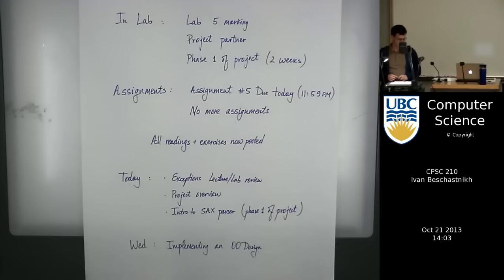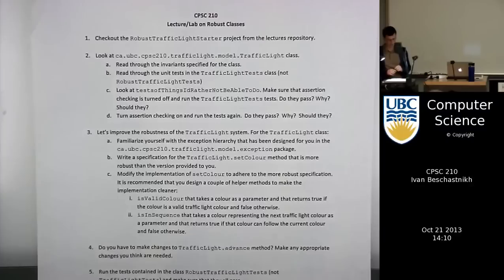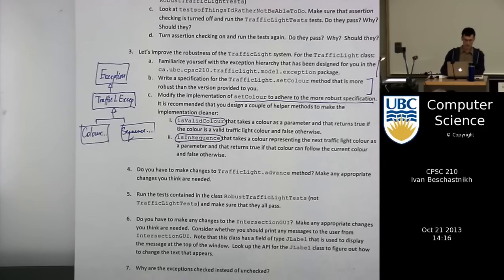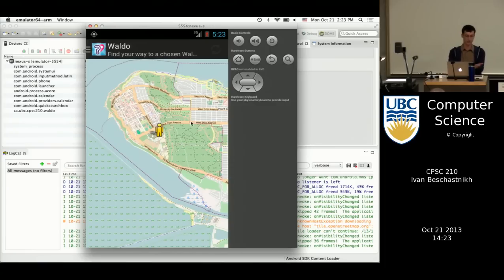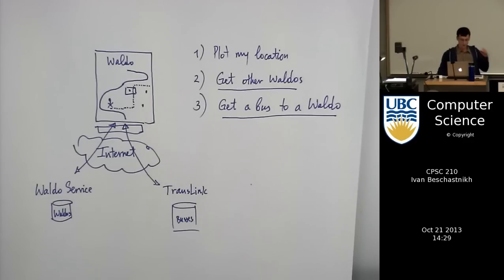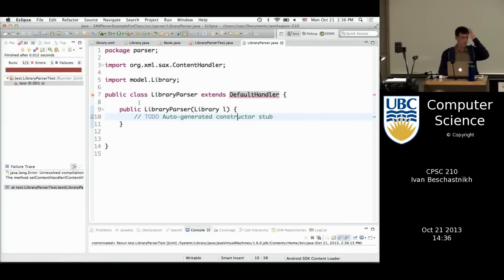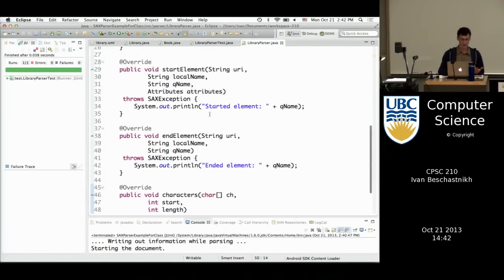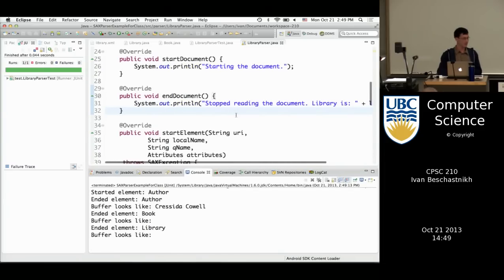Lecture on 10/21/2013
exceptions-lecture-lab-review,project,xml-parsing,